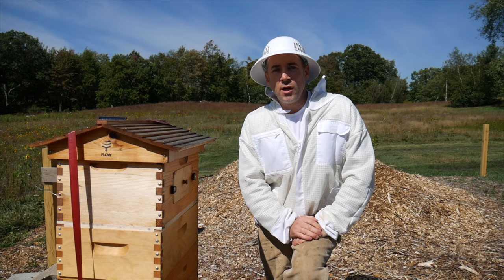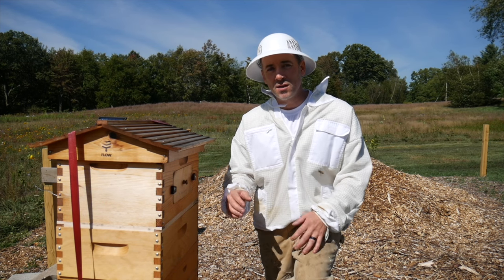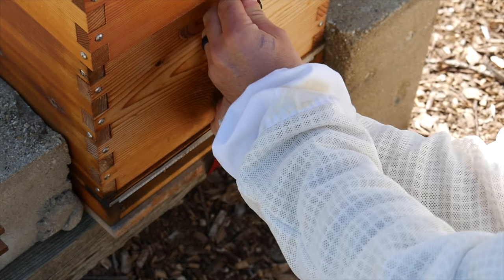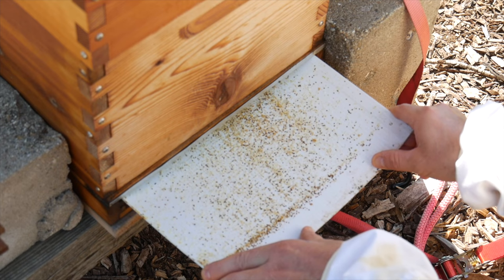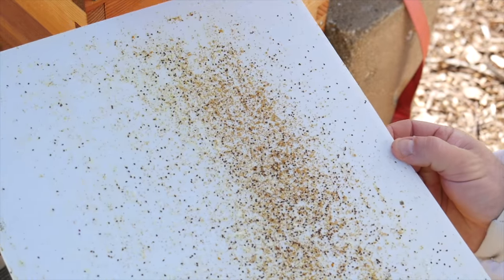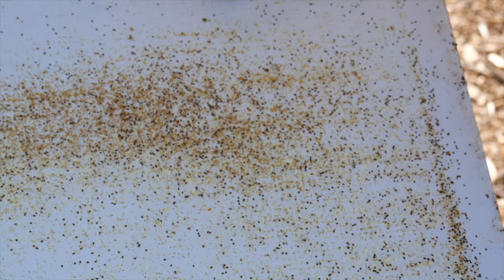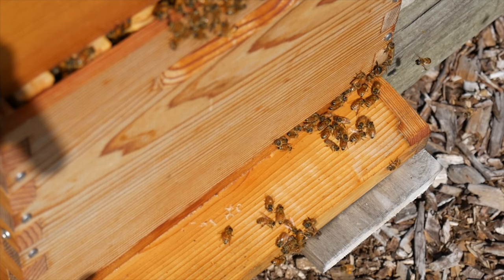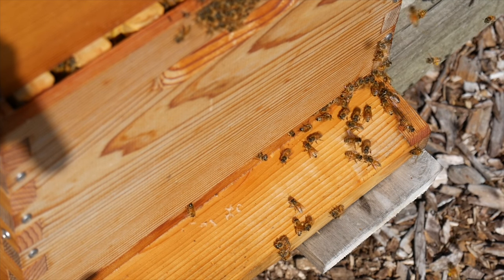Flow Hive - VARROA v. MAQS = RESULTS - Day 126 - Beginner Beekeeping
The results are in! I am a happy beekeeper!

I open up the hive after the 7 day treatment of the Mite Away Quick Strips and see what happened. The formic acid worked as described. All-in-all, a very successful treatment.

MITE AWAY QUICK STRIPS